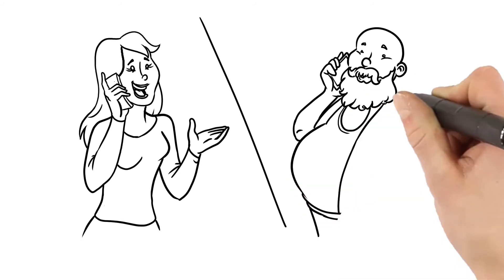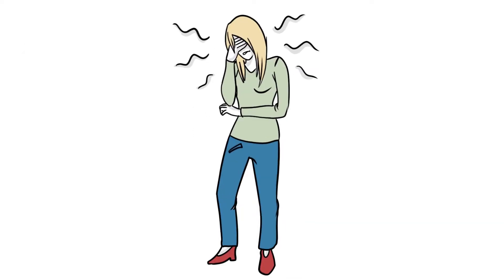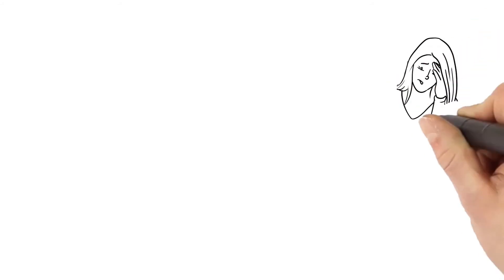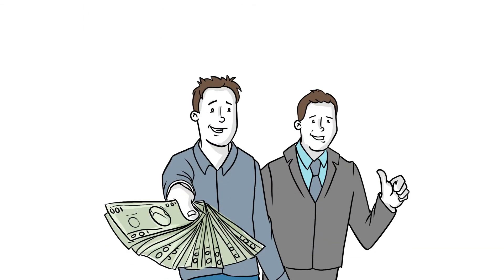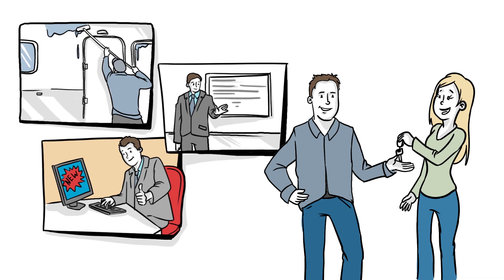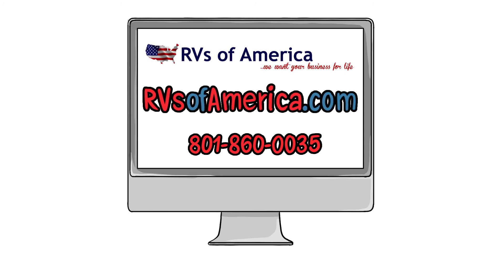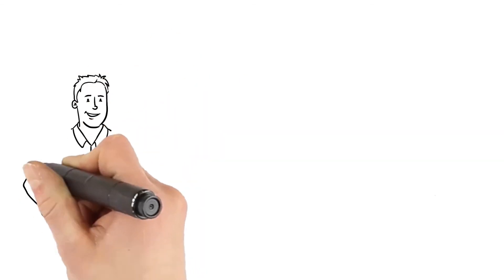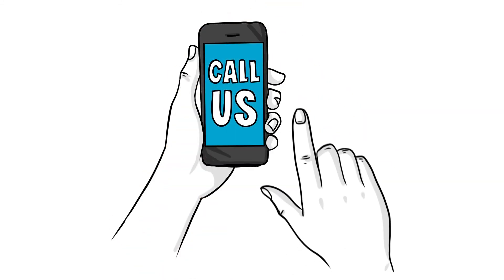Sell my RV. We are an RV consignment dealer in Utah. If you need to Sell your RV we can help.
We can consign your RV! We are even willing to pick up your RV for free and bring it to our lot and put it on RV Consignment.

Don't waste your time trying to sell your RV, motorhome, or camp trailer. RVs of American in Utah can buy your RV for cash or they can sell it for you on consignment!

We are trying to make your life a little easier.